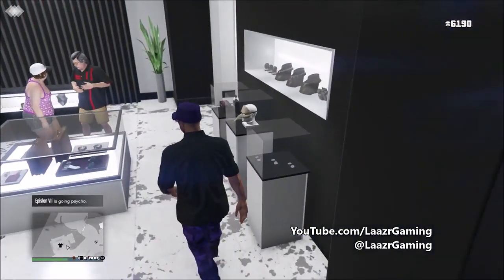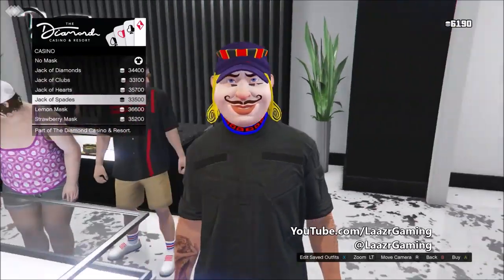GTA Online - All NEW Clothing, Masks & Penthouse Decorations! (GTA Online Diamond Casino & Resort)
LaazrGaming Presents A Brand "NEW" GTA 5 Online "casino DLC" - In this video I will be showing you the NEW penthouse property aswell as how to use it, now available within GTA 5 Online!